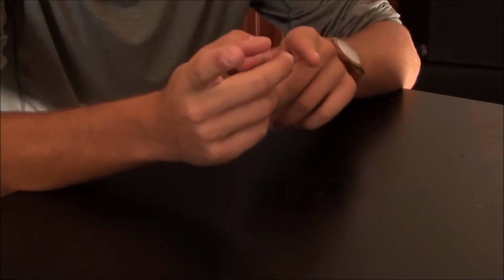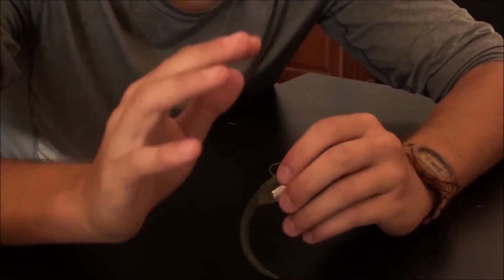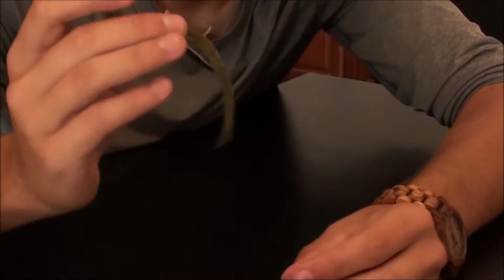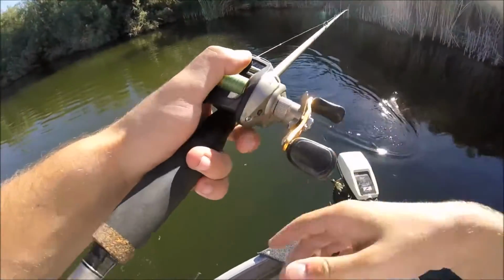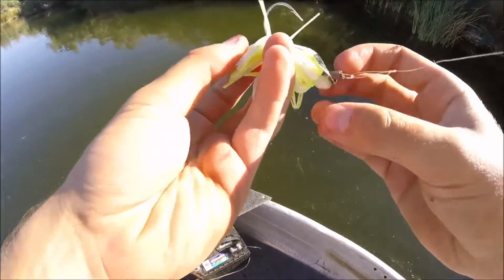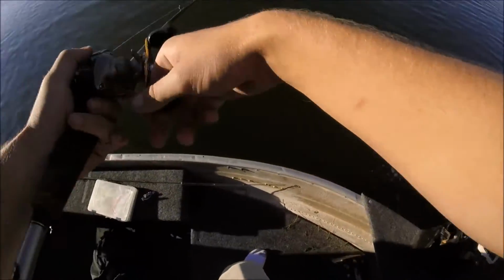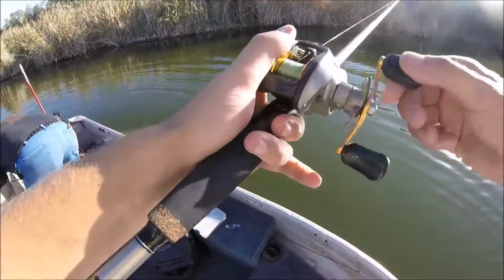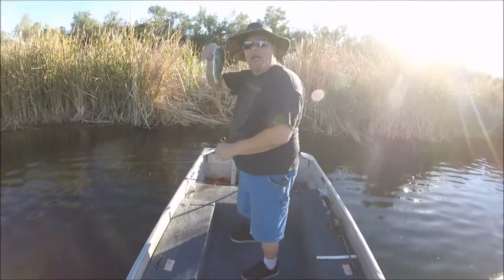Topwater Popper Fishing Arizona *Pond Tip*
Its always fun catching bass on top-water! I had a blast catching them on a popper all afternoon and I'm glad to be able to share the experience with you guys. this video also includes a very useful tip on how to catch stubborn bass in local or pressured lakes/ponds. I hope you learned something from this video!

Music;
 Film Noir- Masego x Medasin ~ Sunday Vibes

Lures;
Z-Man Chatterbait
Rapala Skitter Pop